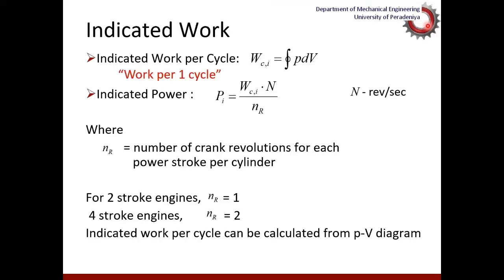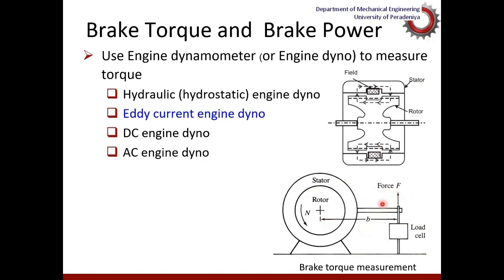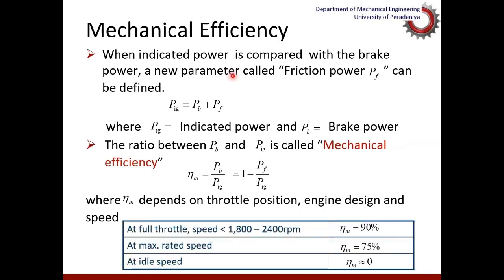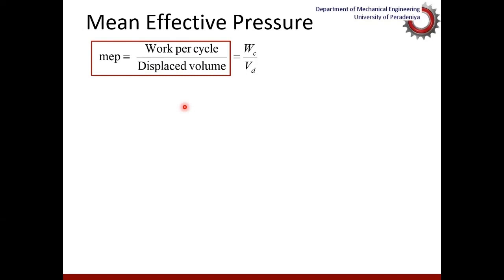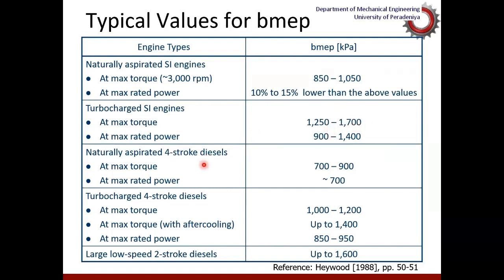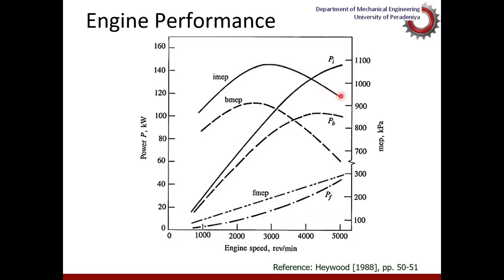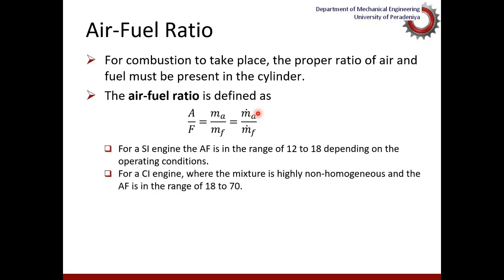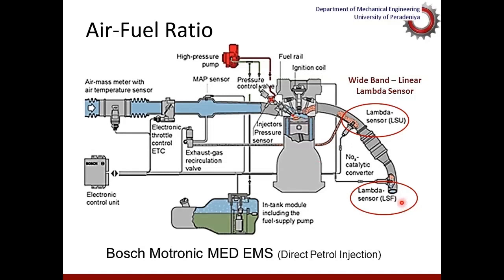ME508 Performance P2